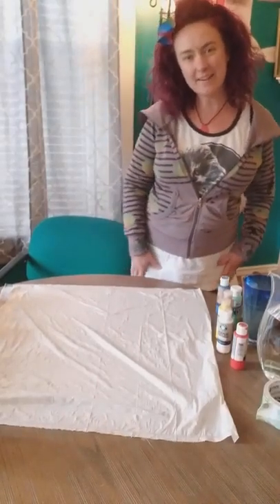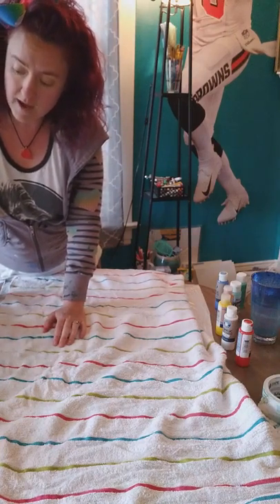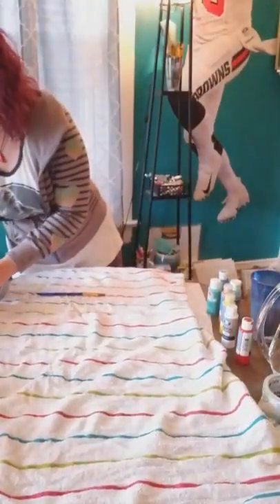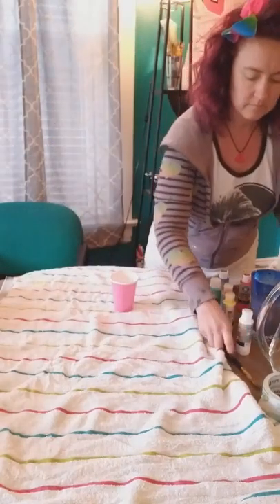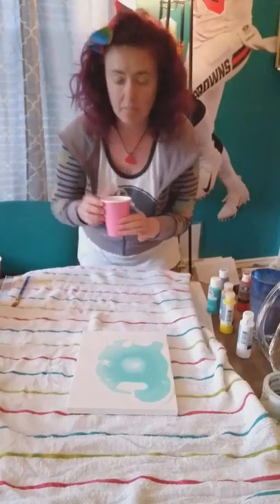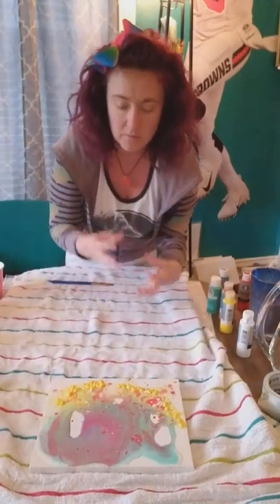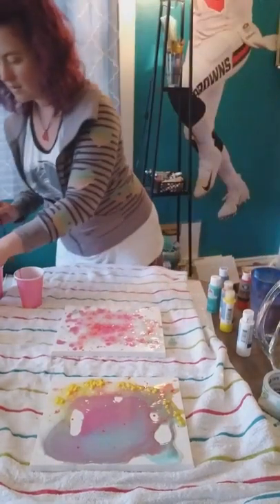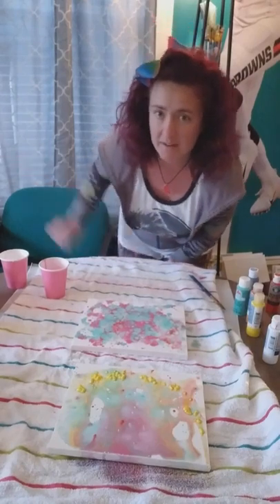Pour Painting with Kristen Brown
Enjoy this online library event on pour painting.